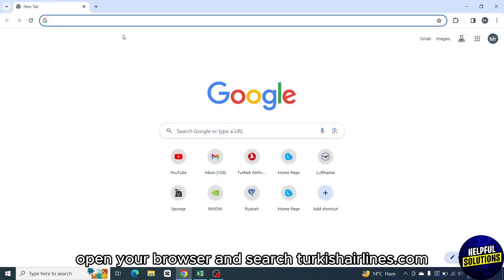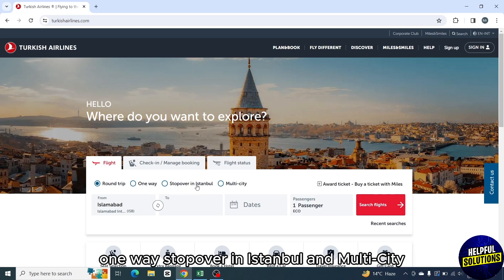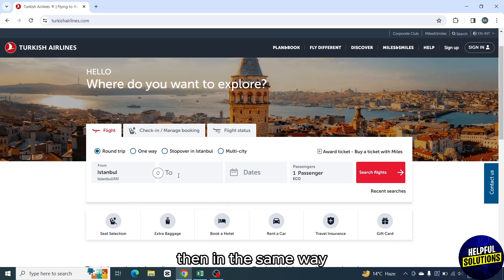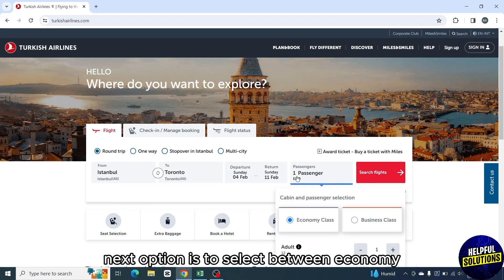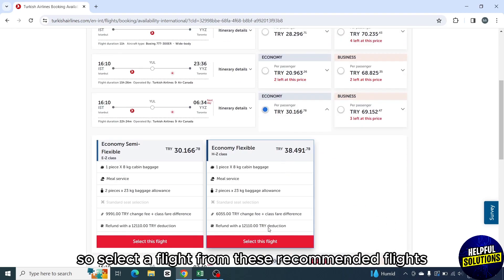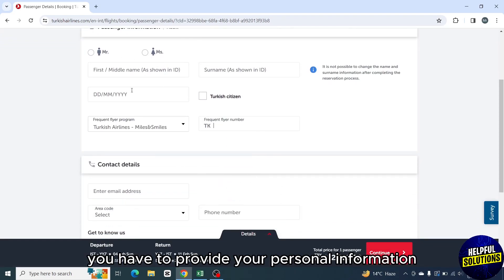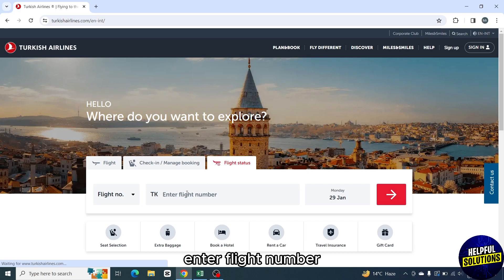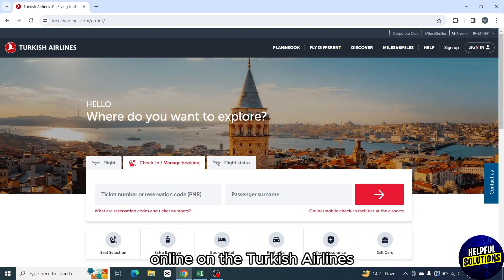How To Book A Flight Online Turkish Airlines (How To Reserve Flight On Turkish Airline)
How To Book A Flight Online Turkish Airlines (How To Reserve Flight On Turkish Airline). In this video tutorial I will show how to book a flight online Turkish Airlines.